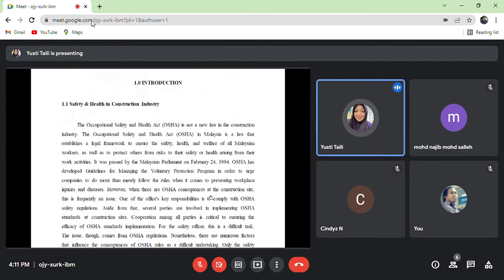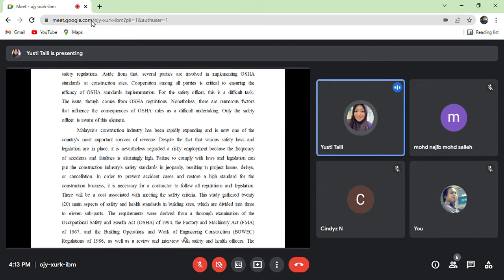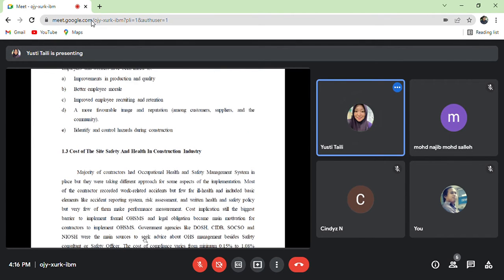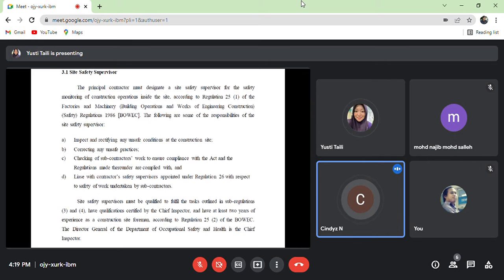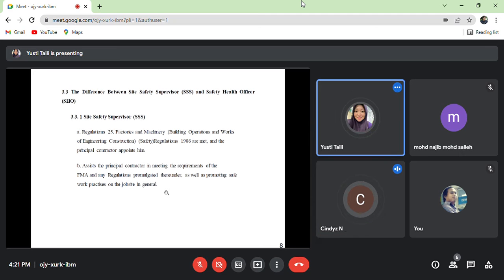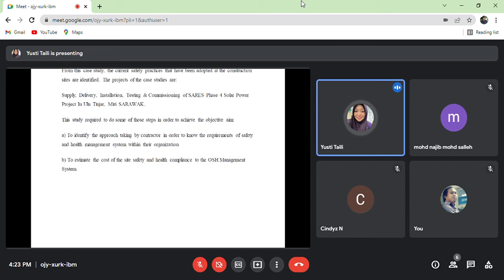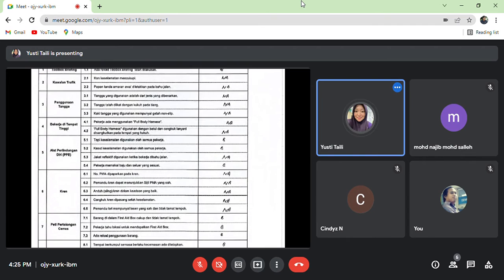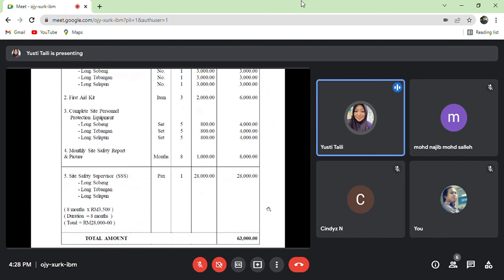SBEQ 3732 - PROJECT MANAGEMENT PRESENTATION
Topic 14 : Identify and estimate the requirements and the costs of the site safety and health on construction site